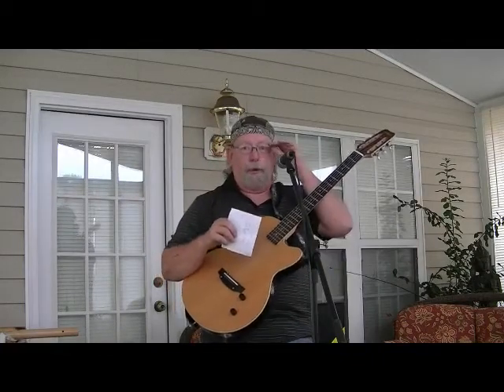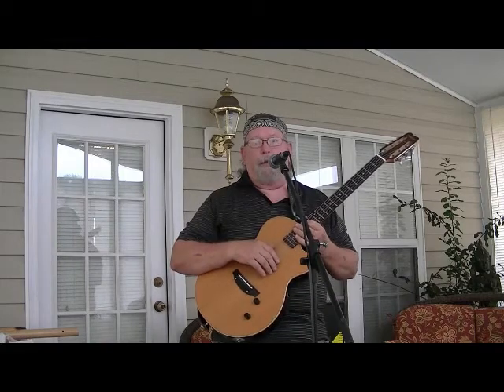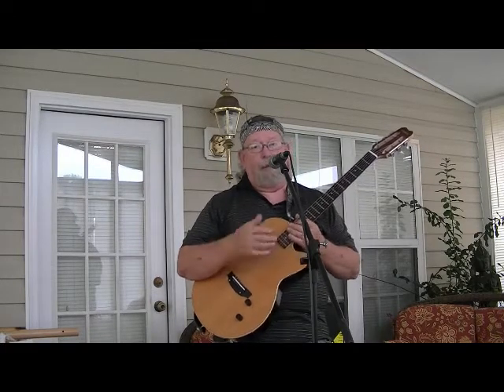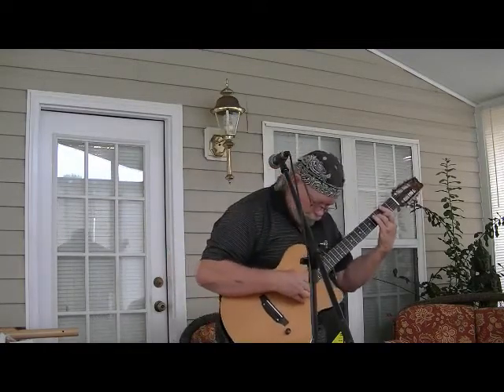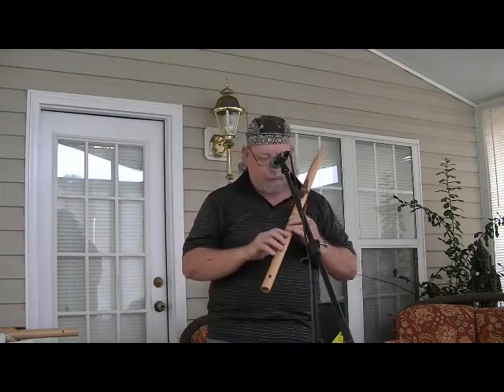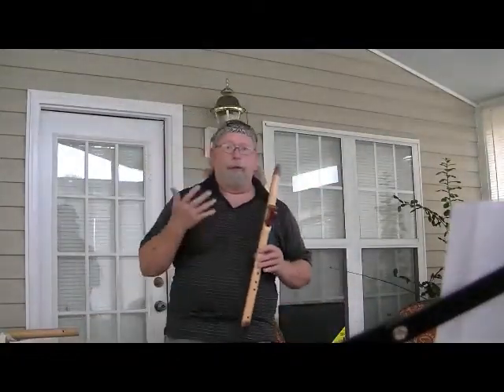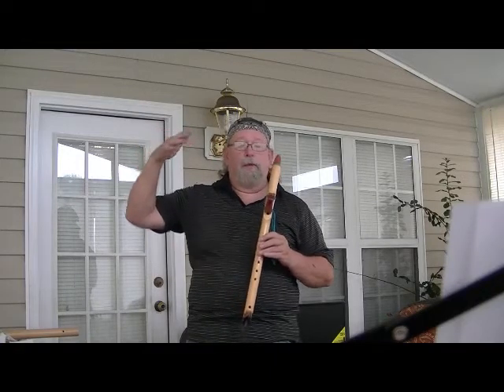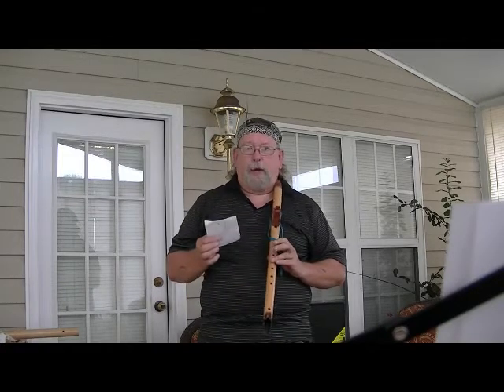Bossa Nova / Rumba Sound on a Native American Flute